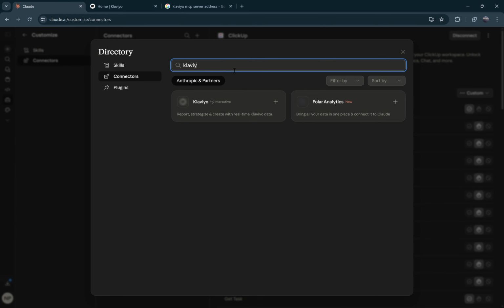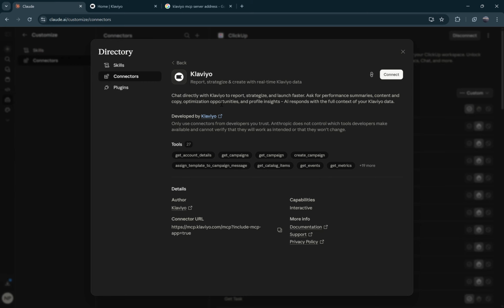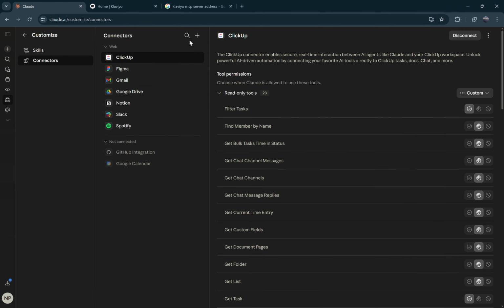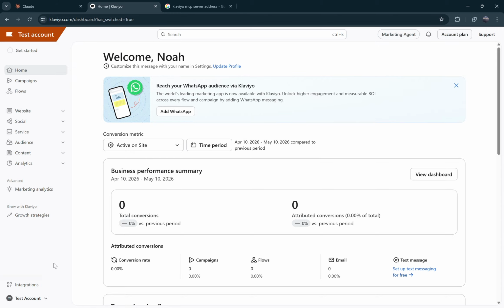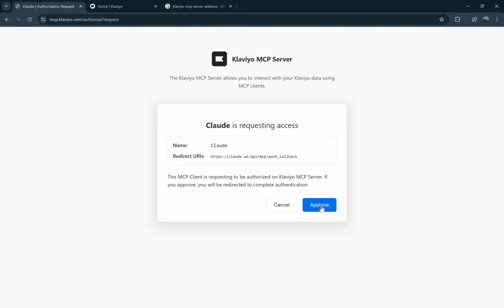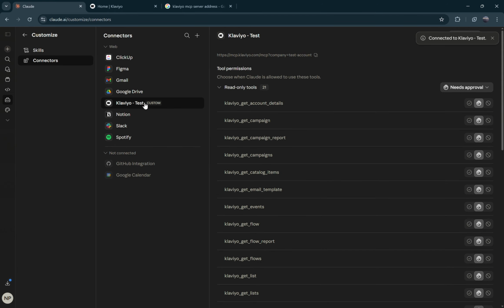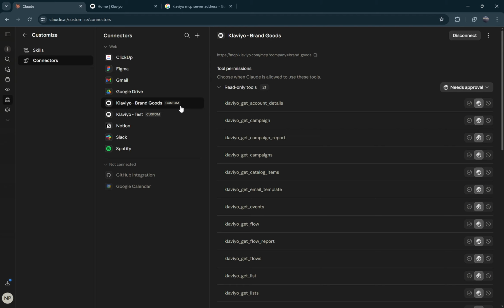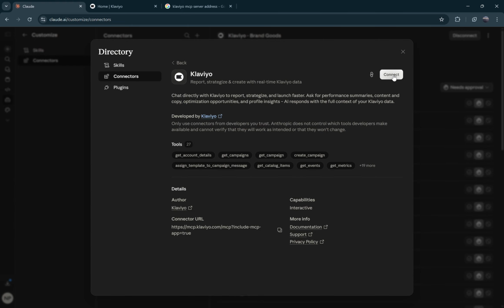How to Connect Multiple Klaviyo Accounts to Claude AI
Quick tutorial on how to connect multiple Klaviyo accounts to Claude via the Claude MCP connection.